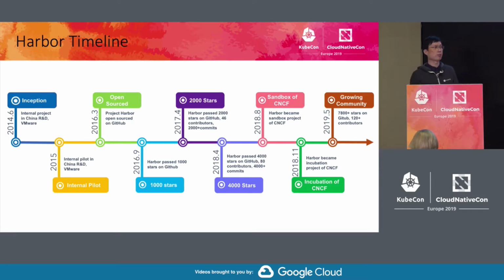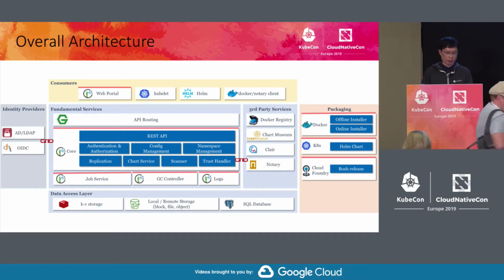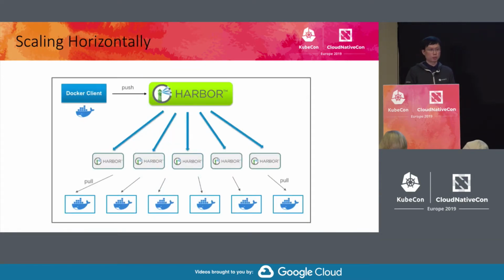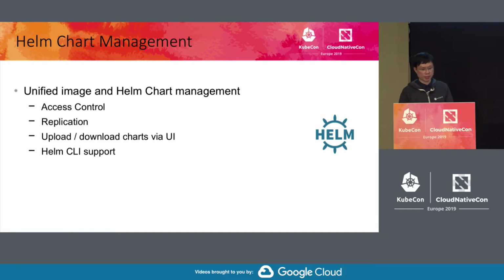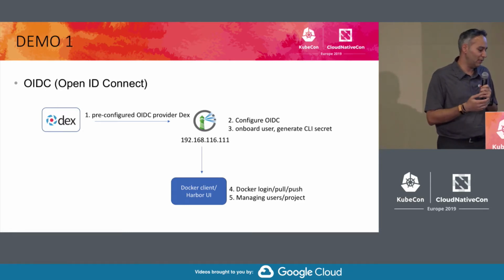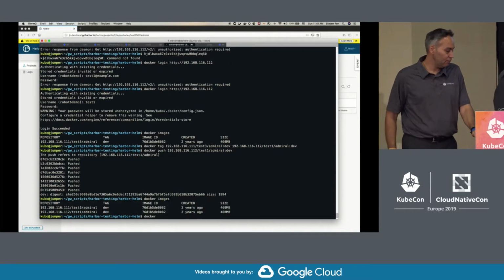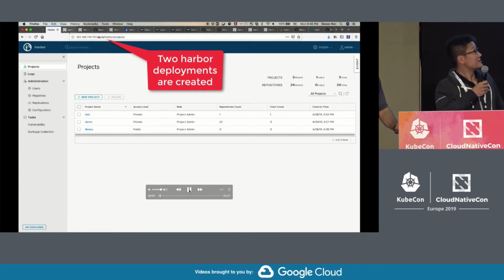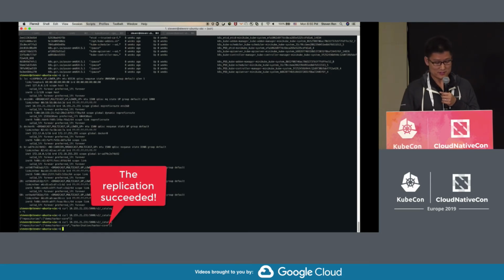Intro: Harbor - Henry Zhang & Steven Ren, VMware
As container technology become widely adopted in the industry, how to manage containerized applications poses new challenges to platform engineers. One of the challenges is to securely and efficiently manage containerized application packages with either container image or Helm Chart format. Project Harbor is an open source trusted cloud-native registry project that stores, manages, signs, and scans content, thus resolving common image or Helm Chart management challenges. In this presentation, we will focus on the management of container images and Helm Charts through Harbor. We will review and provide solutions to the challenges faced by organizations, including RBAC (Role Based Access Control), vulnerability scanning, large scale content distribution, content replication, content trust (notary) and DevOps integrations etc.. Real world use cases will be discussed in the session. Of course, fantastic demos will be shown to let you easily understand the related use cases.